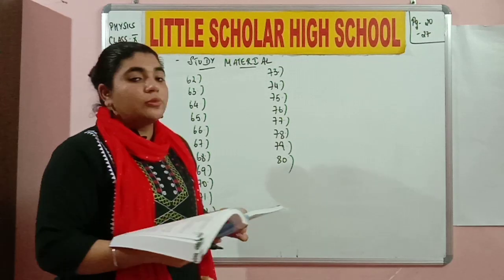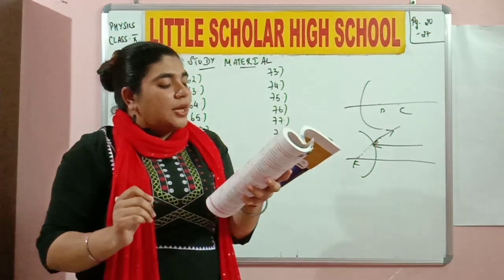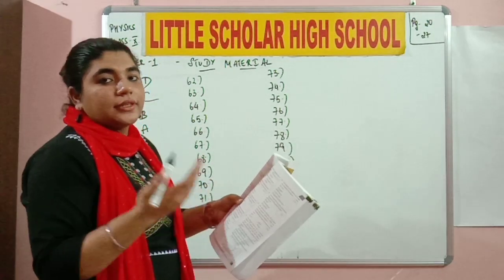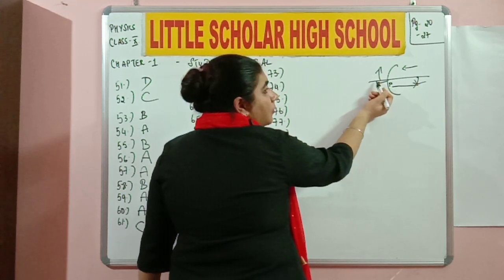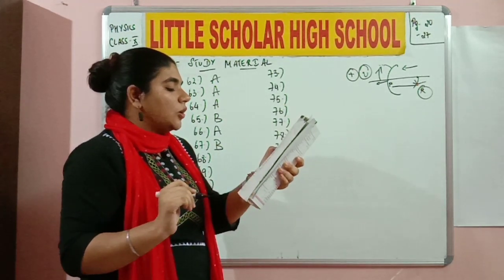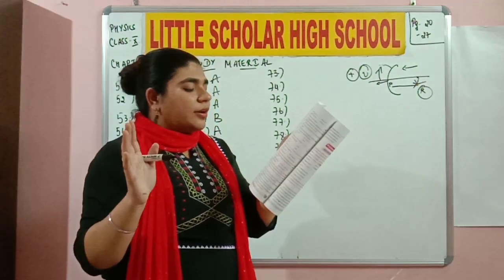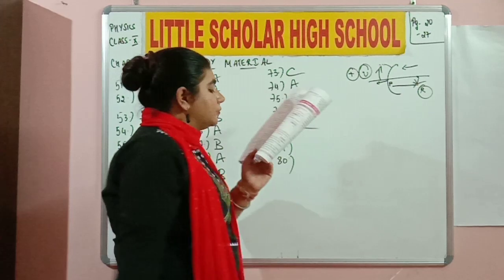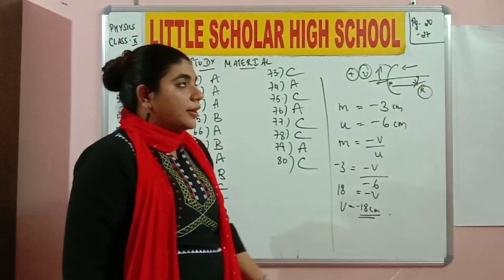REFLECTION OF LIGHT AT CURVED SURFACE - Activity |Part 6|| LITTLE SCHOLAR HIGH SCHOOL| MAARGDARSHAK